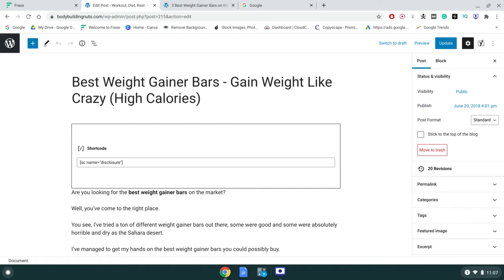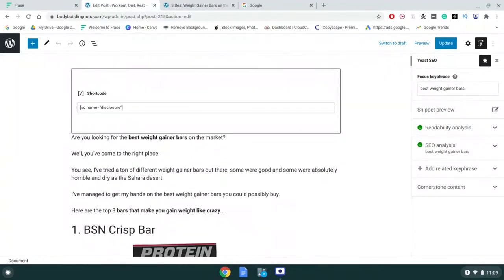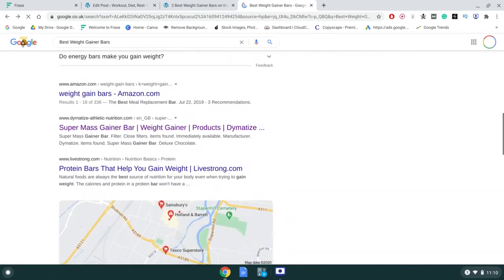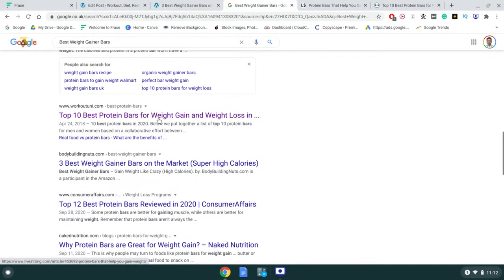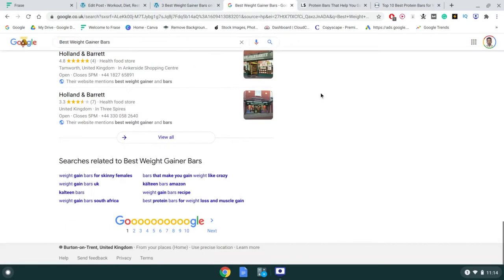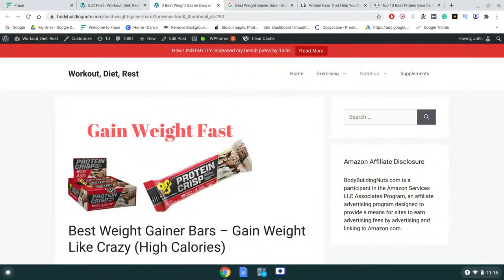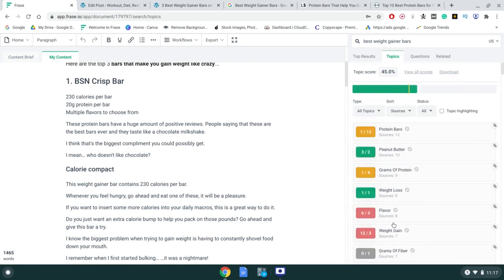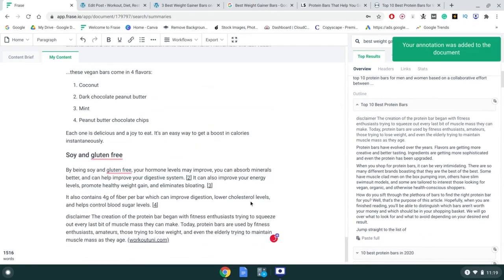How to Create SEO Articles that Rank #1 on Google🔥🔥 [Easy to Follow Guide]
🔥🔥 In this video I show you how to create SEO articles.